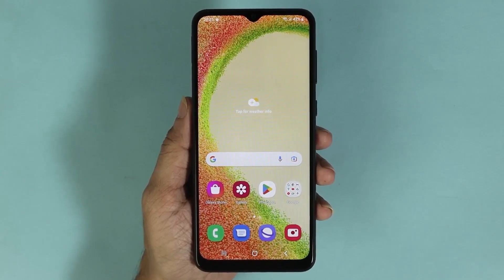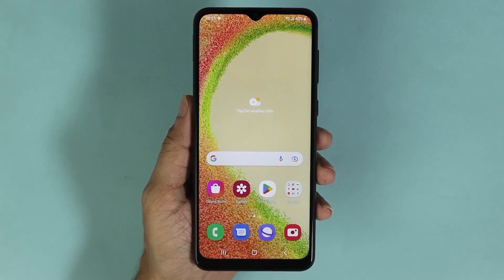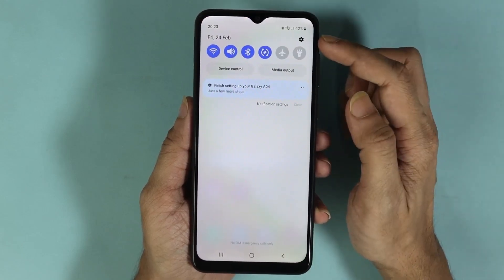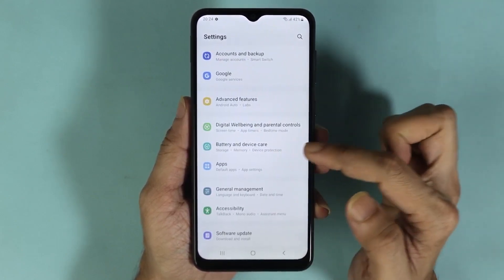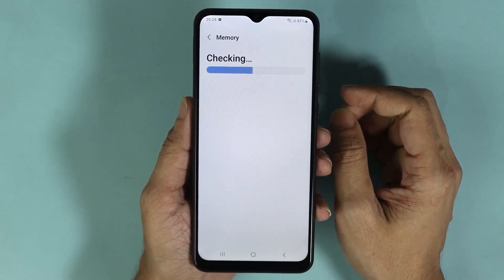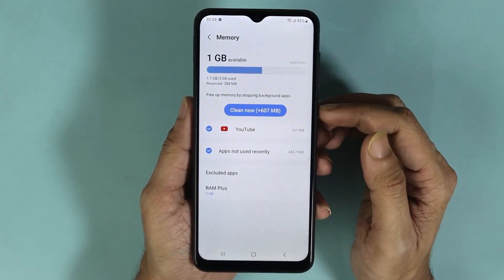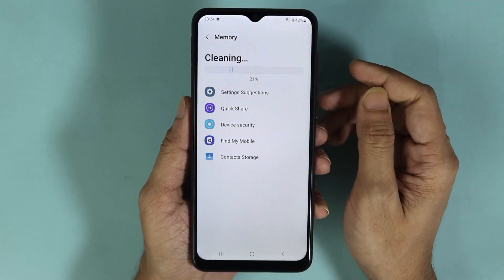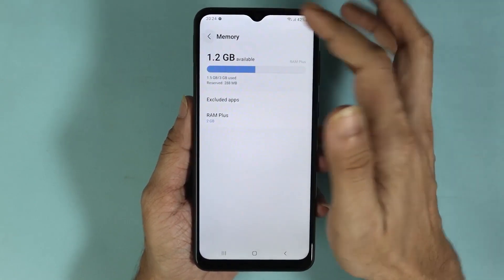How to Clear Ram or Memory in Samsung Galaxy A04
A tutorial on, how to clear the ram or memory in your Samsung Galaxy A04 phone.